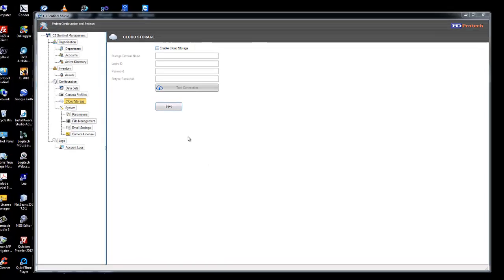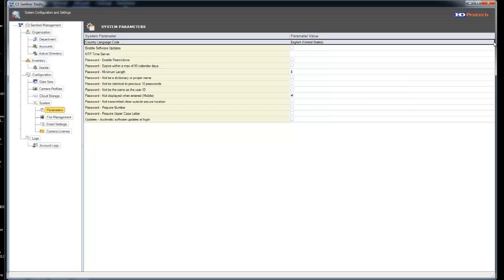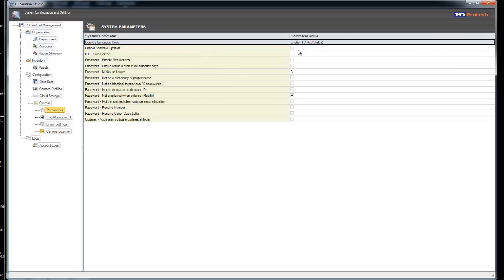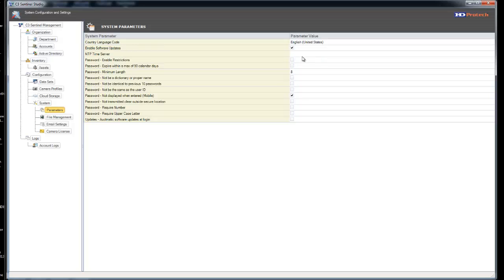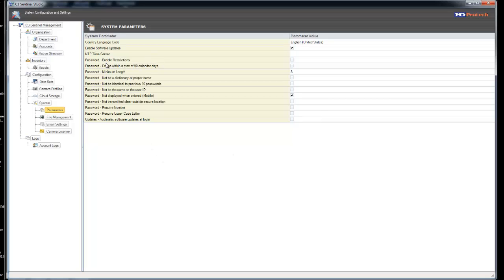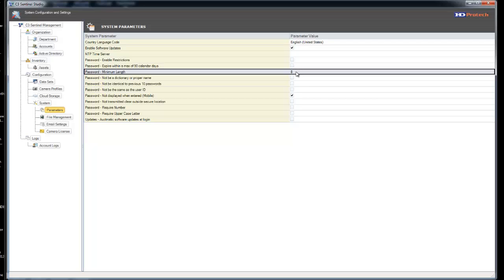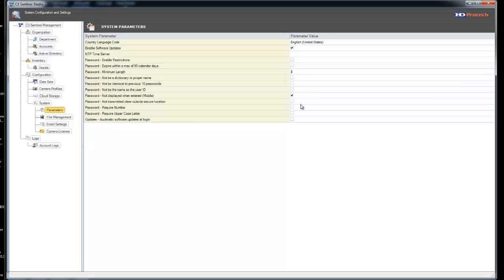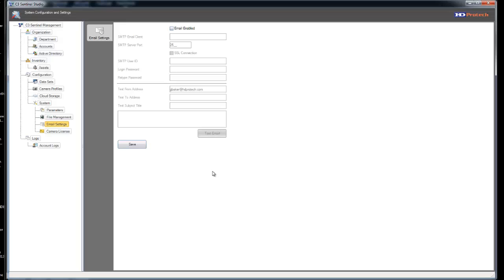CS3 5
System parameters, Email configuration and licensing